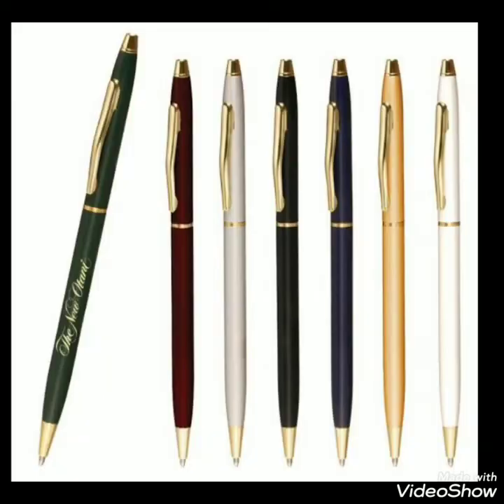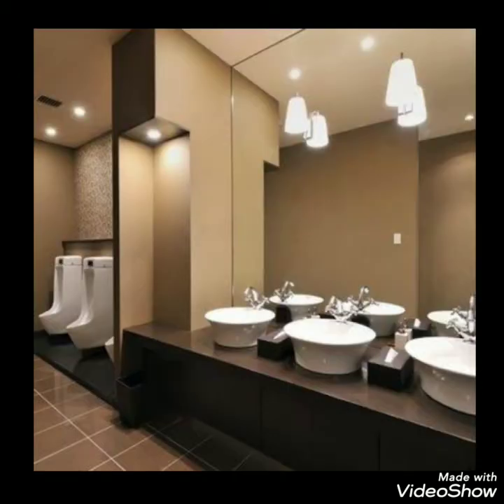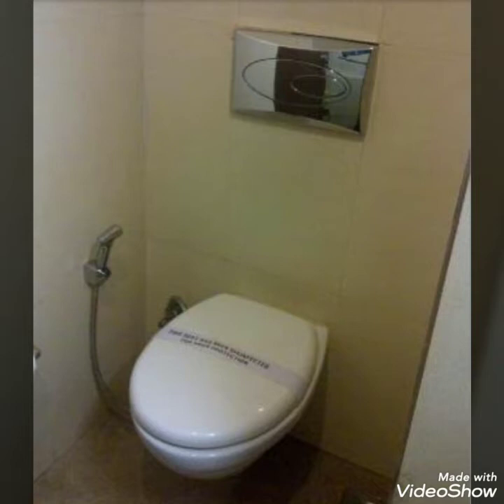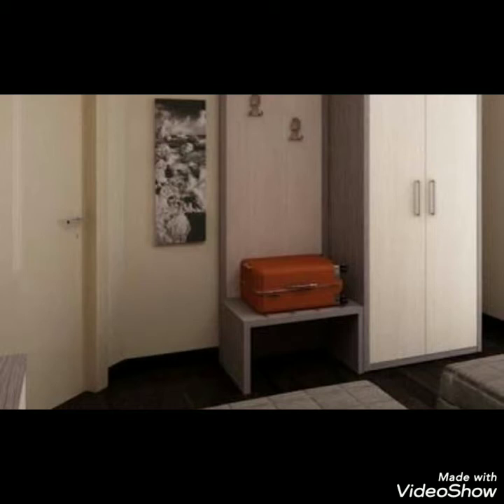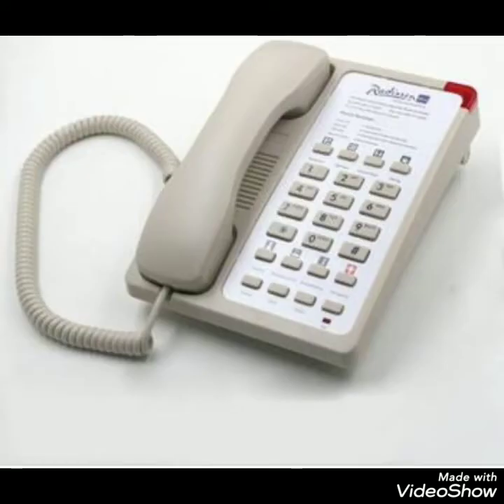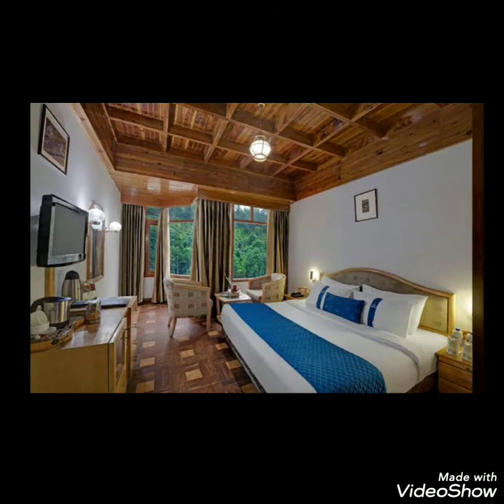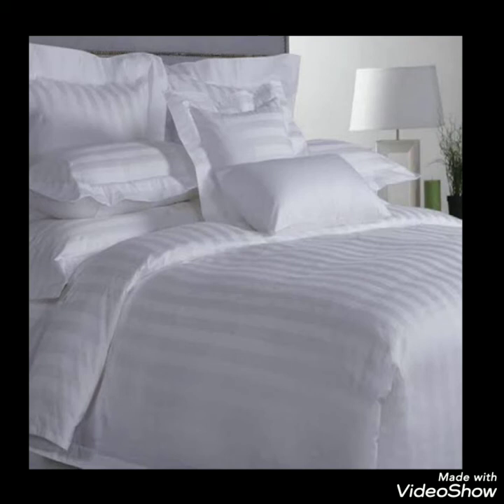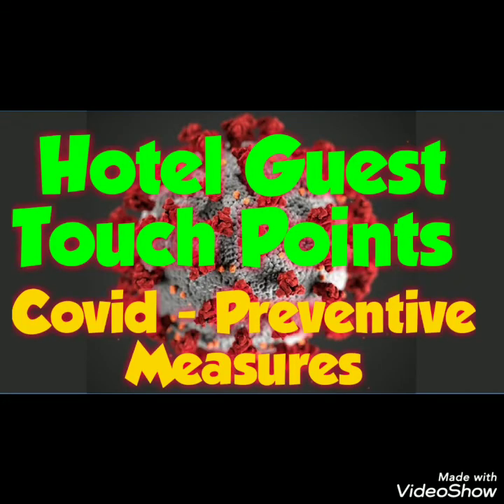HOTEL GUEST TOUCH POINTS ( COVID -19) PREVENTIVE MEASURES